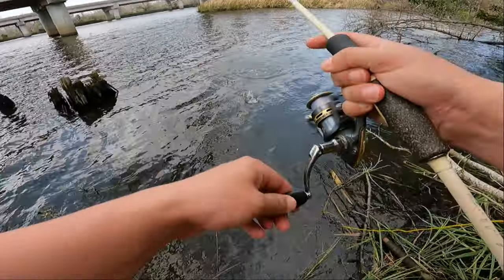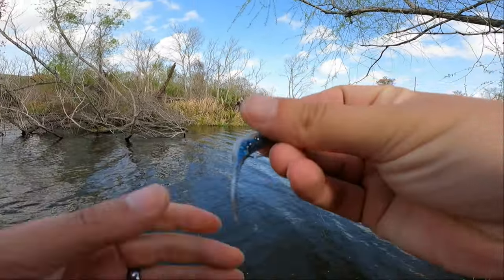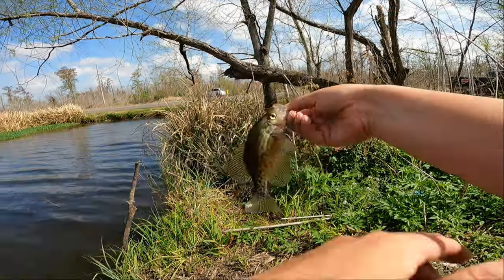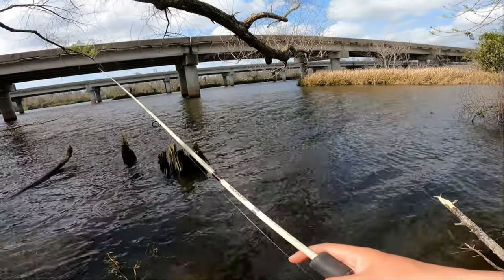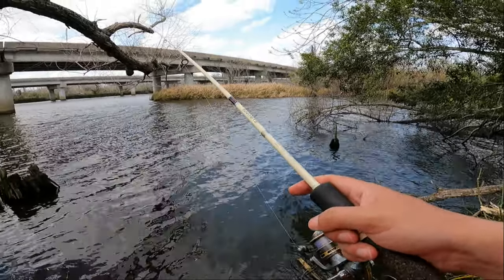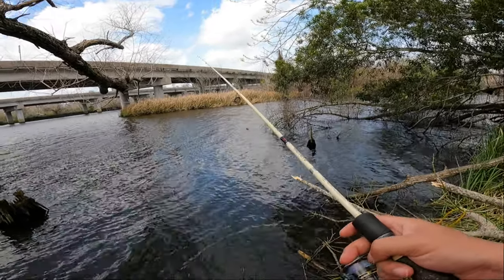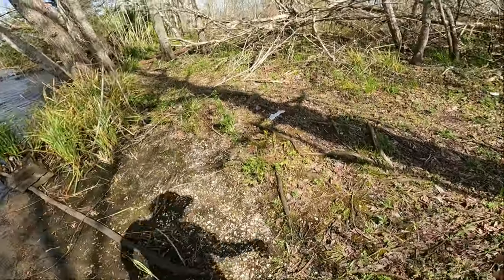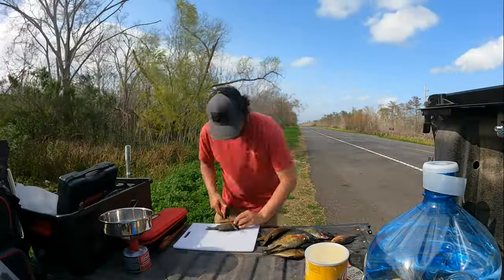Roadside Catch and Cook!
Whether you call them Crappie or Sacalait, Perch or Bluegills, they all taste AMAZING! In this video we pull them out of the swamp or bayou (whichever you prefer), and cook them up on the side of the road!

Bobby Garland Blue Thunder Plastics

Louisiana Cajun Seasoning
Propane Burner (that doesn't suck)
Bubba Cordless Fillet Knife